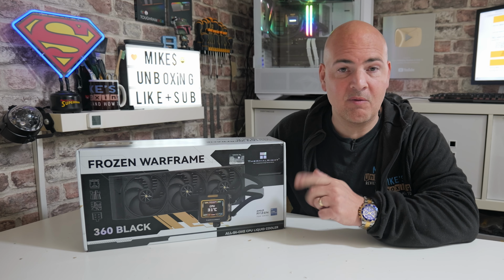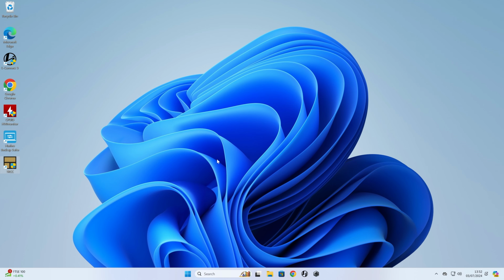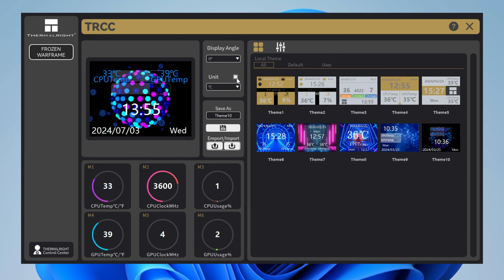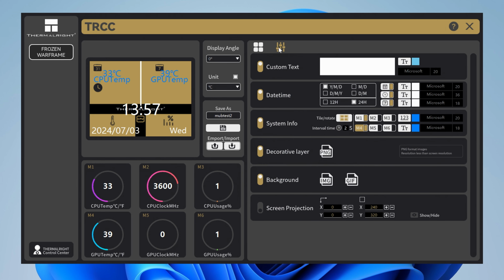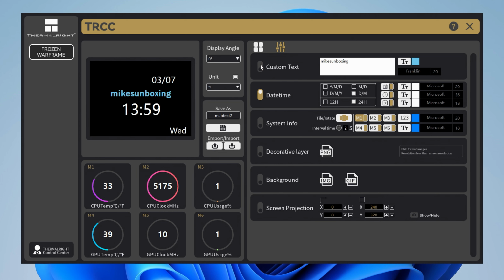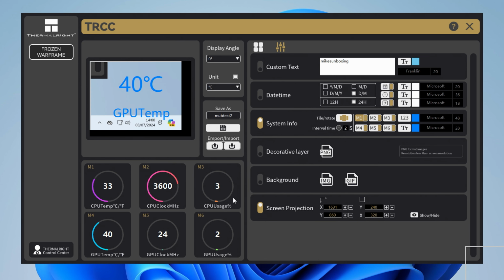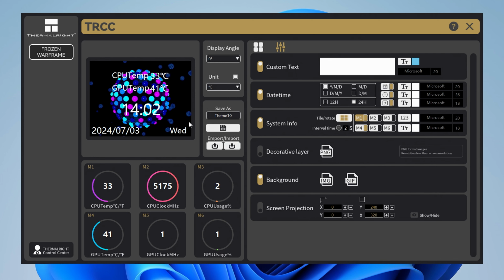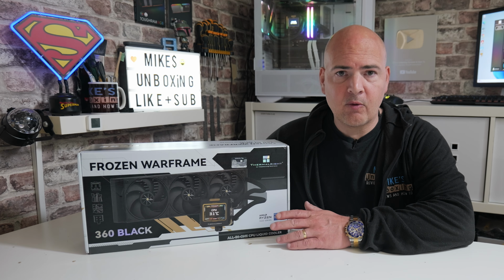How To Install & Setup Thermalright Control Centre TRCC Guide & Troubleshooting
How to install and setup Thermalright Control Centre TRCC Guide and troubleshooting
today we are taking a closer look at the Thermalright Control Centre software that is used to change and configure the IPS screen on the Frozen Warframe AIO and others in the Vision range.
The software is pretty good but not perfect and some people might get a USB error or it randomly disconnecting, but don't worry we explain that and how to resolve it in the video.